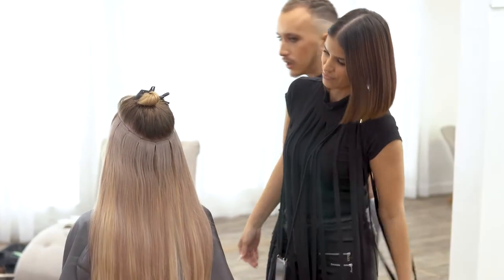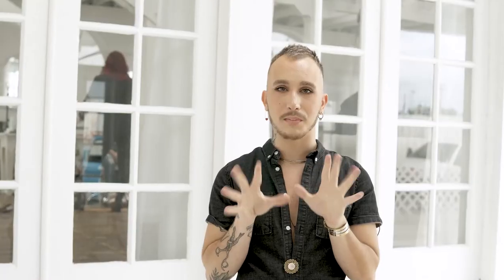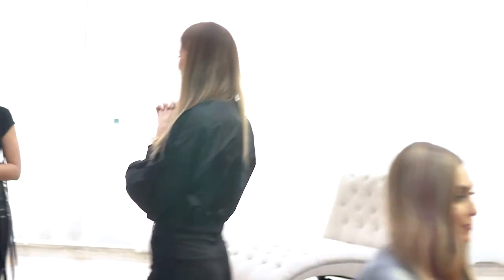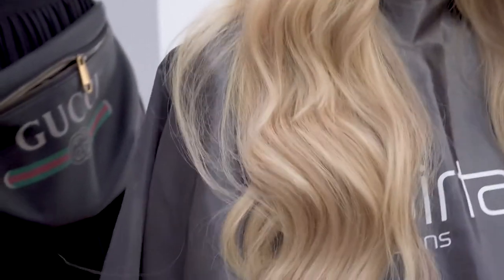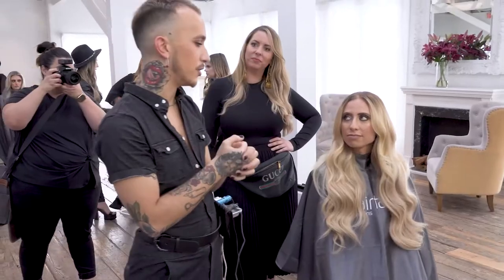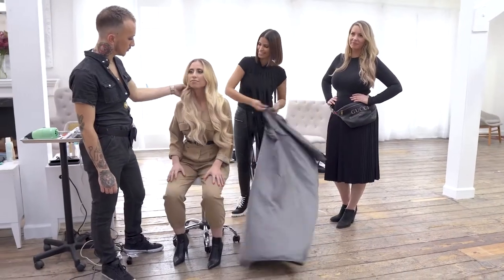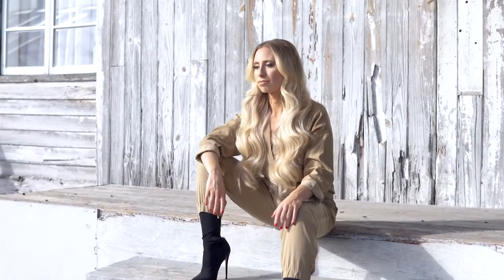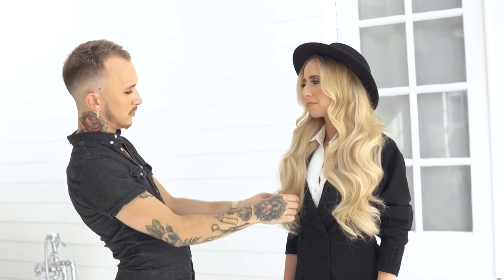hairtalk® Insta-Worthy Challenge: Team 3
Introducing the hairtalk® Insta-Worthy Challenge. We put 12 of our hairtalk® stylists to the test and split them into 4 teams to create their most Insta-Worthy transformations yet using our Tape-In & Weft Extensions. ✨Team 3 ✨